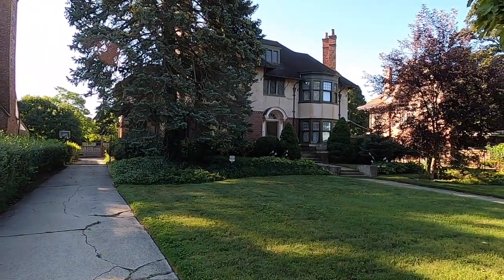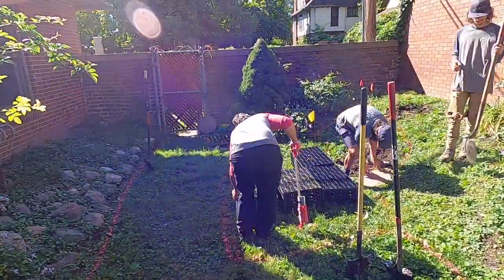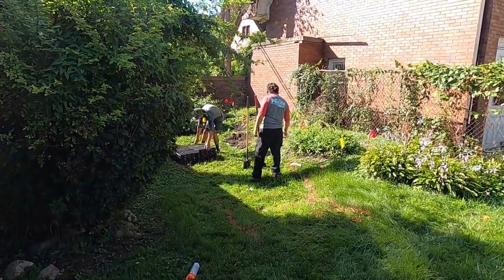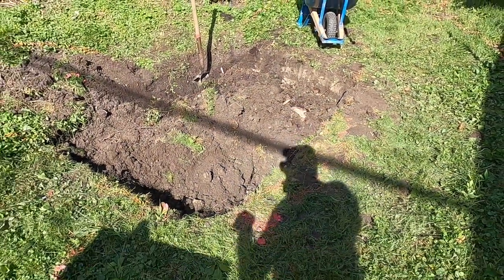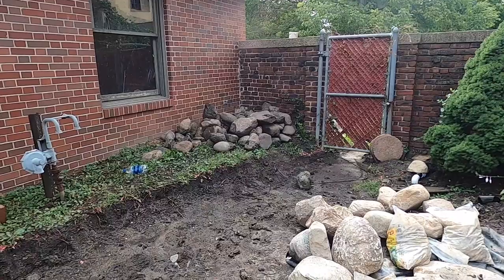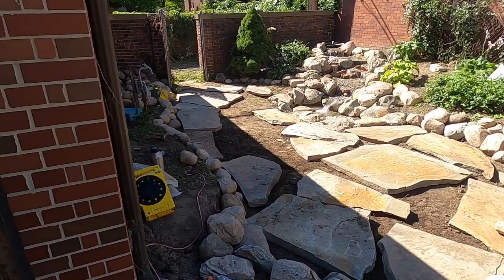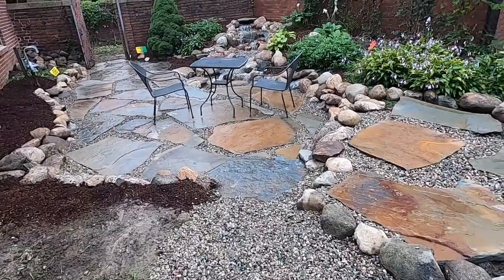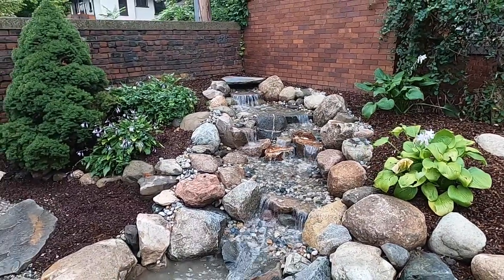Historic Detroit Home - Pondless Waterfall Project - Small Space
This was a fun project located in the heart of Detroit City. The home is part of a historic district and was designed by Architect, Albert Kahn (March 21, 1869 – December 8, 1942) was the foremost American industrial architect of his day. He is sometimes called the "architect of Detroit", designing such major industrial works as the Ford River Rouge Complex, the largest in the world when built; as well as skyscrapers and office buildings in the city, and mansions in the suburbs.